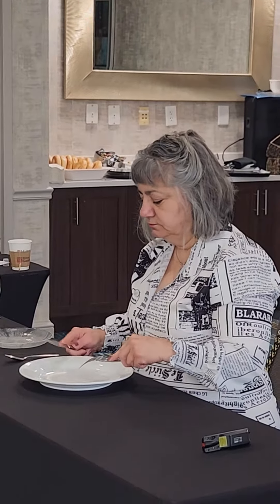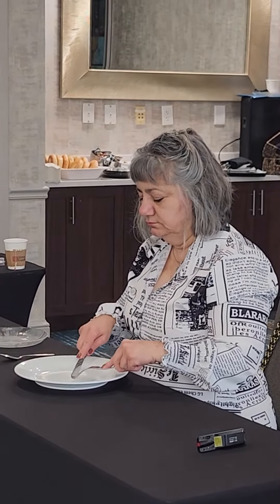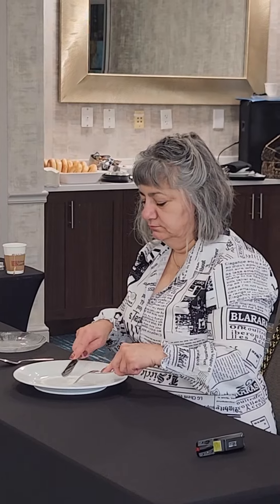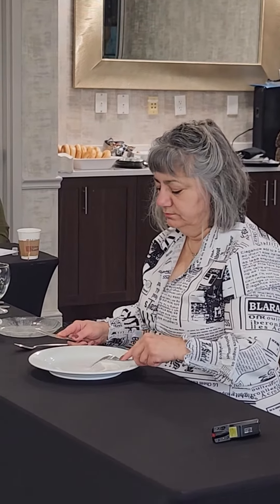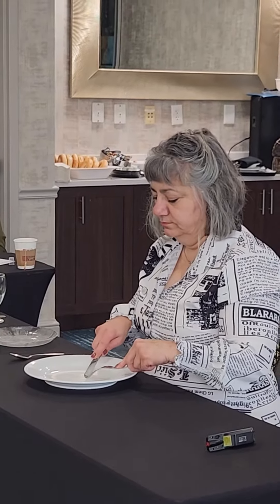How To Eat in Continental Style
Never be bashful as an adult to brush up on your refinement skills.  No one is perfect and we're always learning.  This is the European/ Continental dining style. She will also place rice on the fork the informal way.  Take a look.